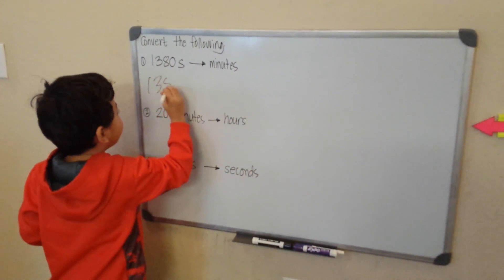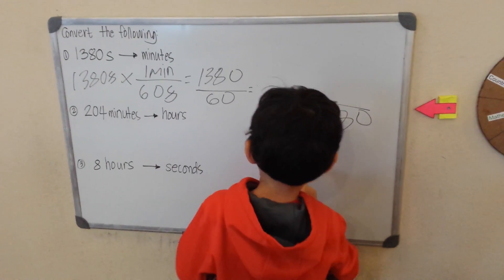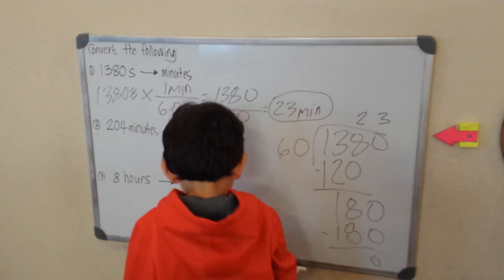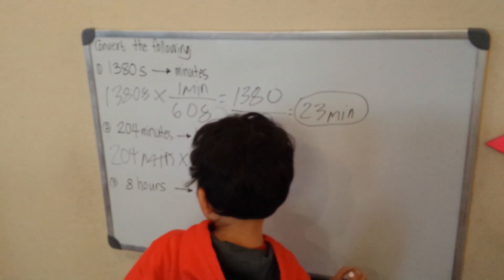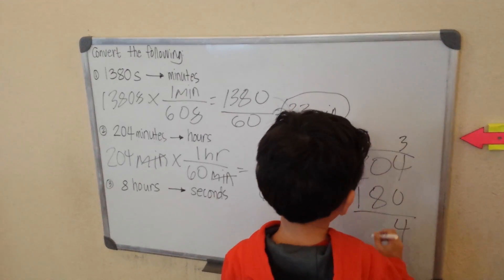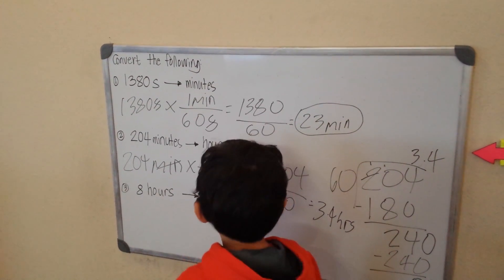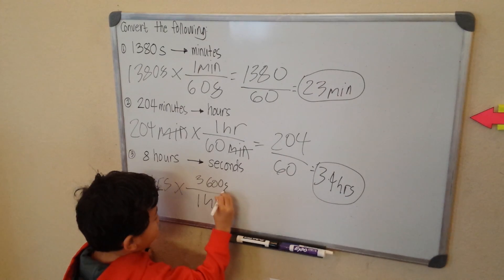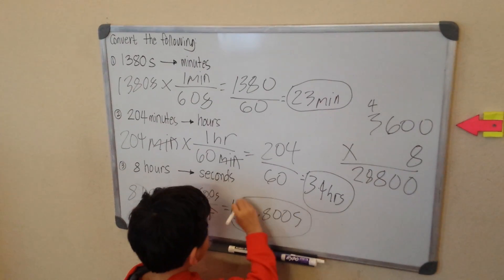Hours, Minutes and Seconds Conversions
@5 Miko is able to convert hours, minutes and seconds